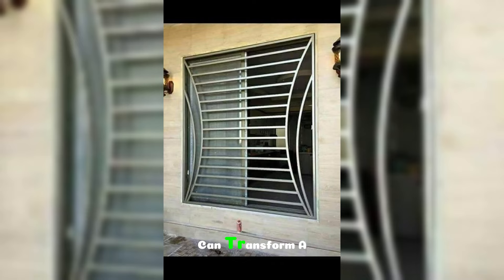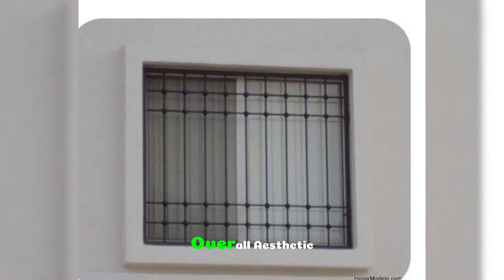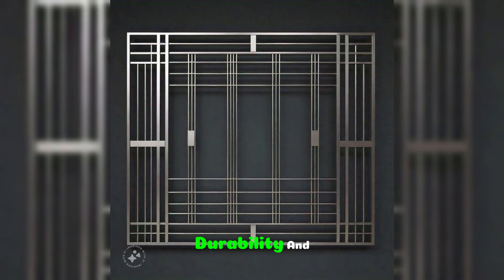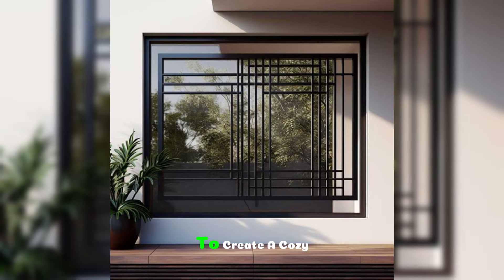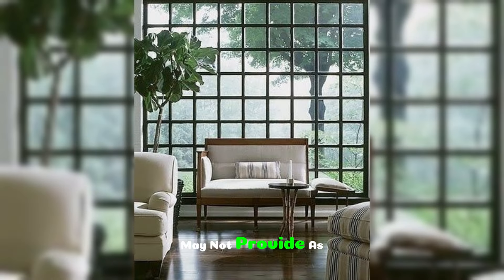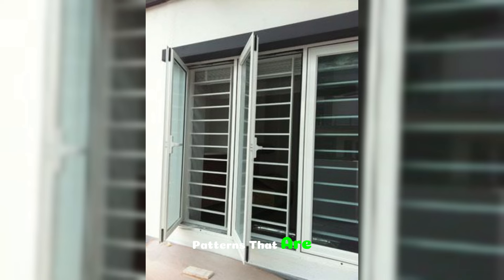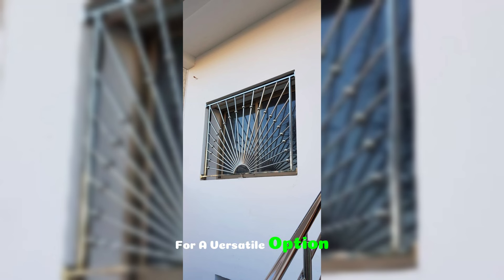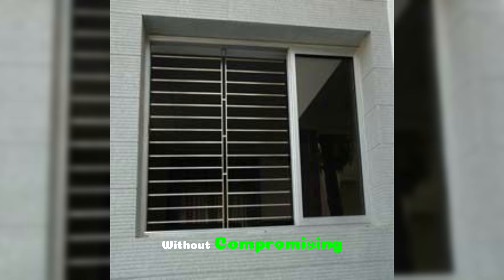Modern window grill designs||exterior & interior window designs||Livingroom windows design ideas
Welcom to my channel Decor Obsession.This video is about latest design ideas 2024.
THE window grill designs||exterior & interior window designs||Livingroom windows design ideas 2025
Explore the latest window grill designs that beautifully blend style, functionality, and security for your home. From classic iron grills to sleek steel options, there are numerous designs to complement any home aesthetic. Choose from simple, minimalist styles or intricate, modern patterns to add personality and charm to your windows. Whether you’re interested in timeless iron designs, contemporary steel grills, or unique custom patterns, window grills not only enhance security but also elevate the overall look of your home’s exterior and interior.